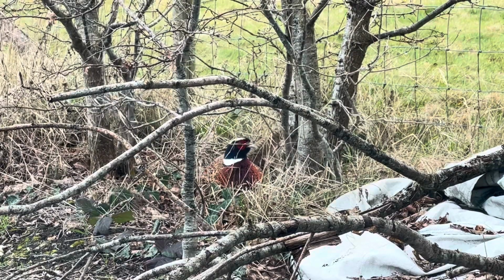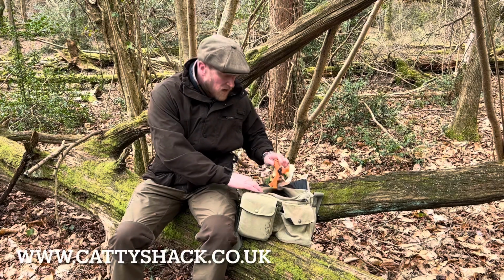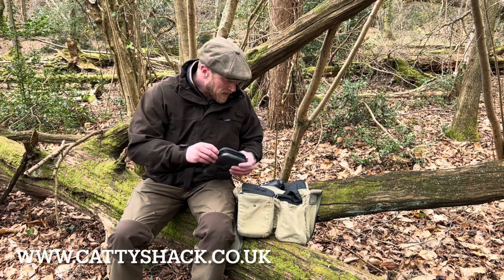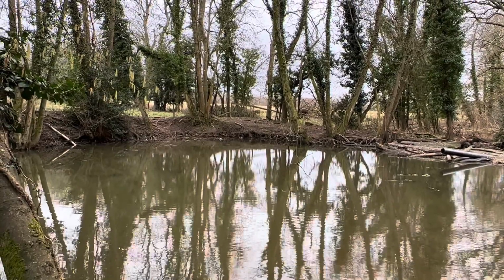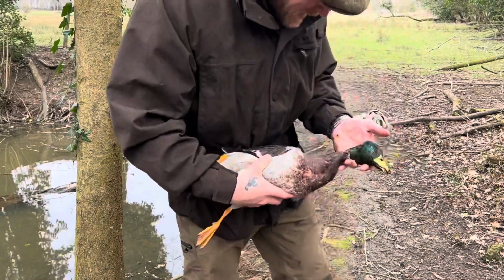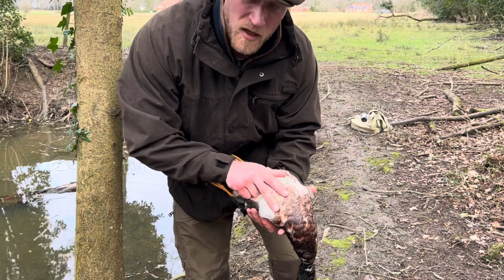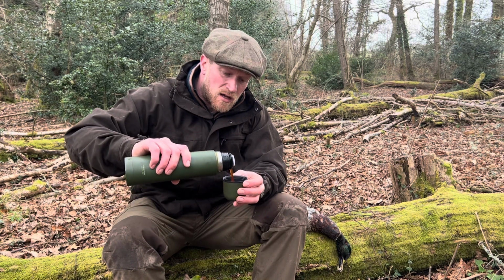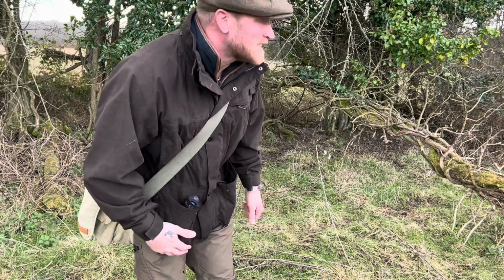Duck Head Shot! 11mm steel. Catapult Hunting. Catty Shack.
Bit of a mooch around the farm. Take a closer look at what’s in my mooch bag, and a rangey shot on a duck.